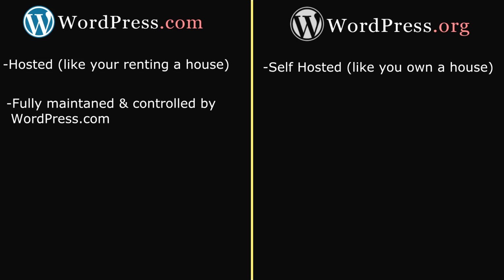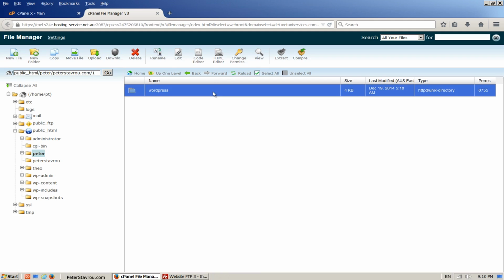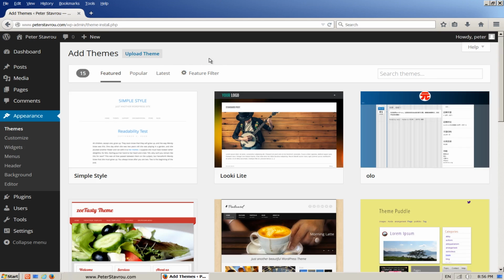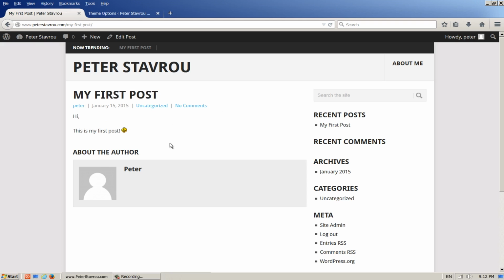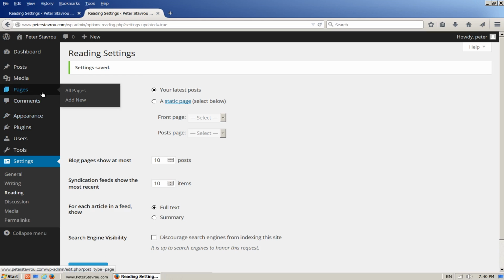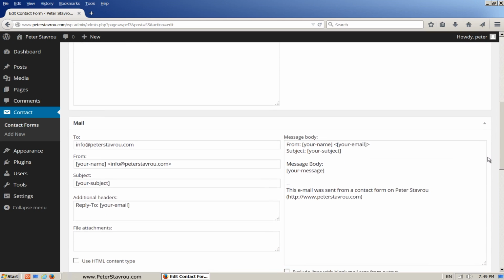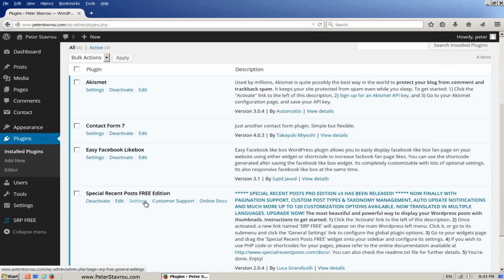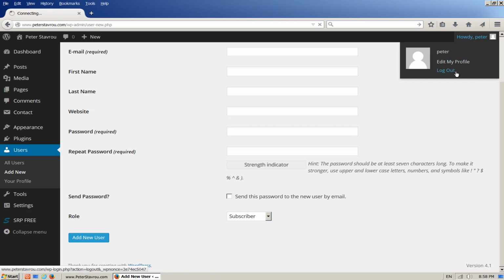How To Build A Website With WordPress - Best Tutorial!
I'm going to show your Step-by-Step how to create a professional looking website with WordPress. This is a complete training tutorial and nothing has been left out.

How To Build A Website With WordPress Content:
0:00 - Introduction
0:29 - WordPress.com vs WordPress.org
3:59 - How To Download WordPress
5:04 - How To Upload WordPress Using cPanel
10:00 - How To Upload WordPress Using FTP Client
14:47 - How To Create a Database and Install WordPress
21:32 - How To Change WordPress Permalinks
22:43 - How to Upload Themes
27:44 - How to Install Themes within WordPress
30:55 - The Difference Between Posts and Pages
33:00 - How to Create Pages and Posts
43:38 - How to Format Posts and Pages
47:28 - How to Disable Comments & Pingbacks
48:50 - How to Create Menus
58:29 - How to Create Categories
1:06:16 - How to use Plugins and How to Create a Contact Form
1:17:18 - How to Use Widgets
1:24:36 - Website Final Touches
1:43:42 - WordPress and User Settings
1:37:51 - How to create SEO Friendly Content

At the very end of this video I even show you how you can use the plugin SEO by Yoast to create SEO Friendly Content for your website!